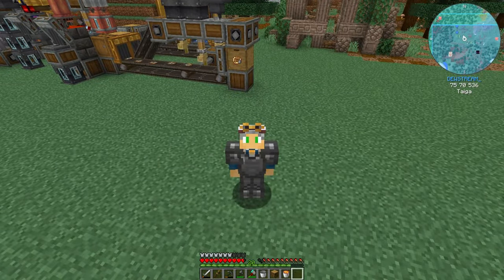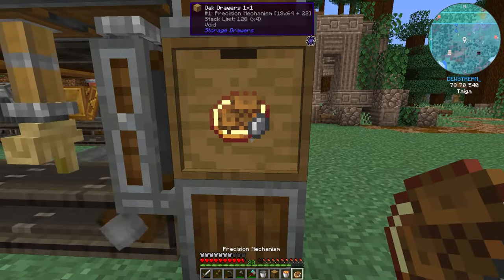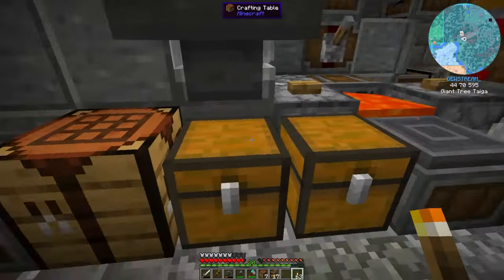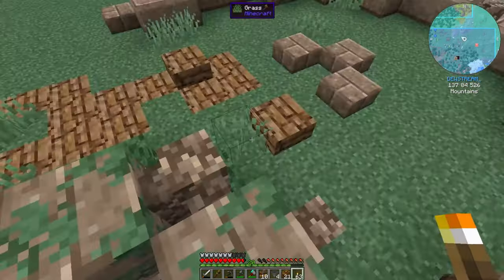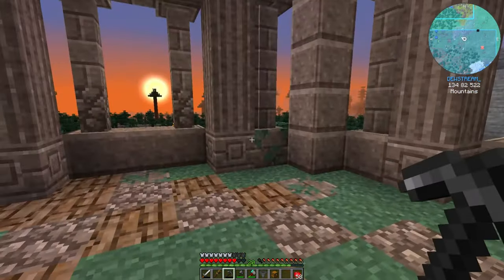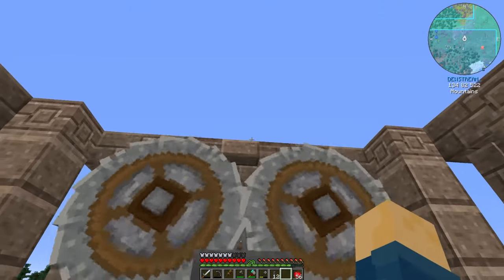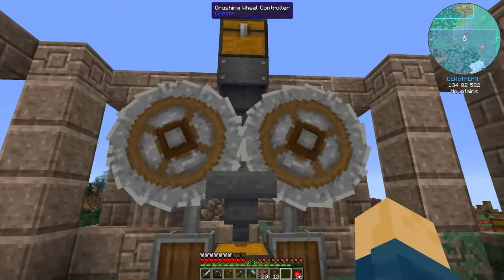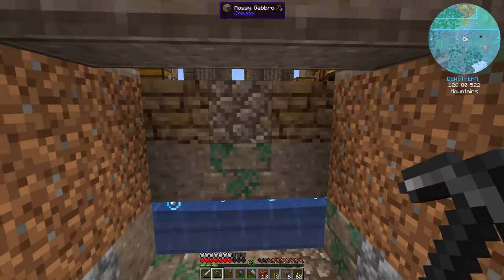How to Make Crushing Wheels: Ep 12 - Minecraft Create Above and Beyond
In today's episode, I'll show you how to use Mechanical Crafters to make Crushing Wheels. I will also show you a space-saving design for Smelting, Washing, and Cooking.

Welcome to Minecraft Create Above and Beyond! Create Above and Beyond is a Minecraft Java-Edition Modpack created by the create mod creators! It adds a variety of mods to assist with the create mod that traverses from breaking down a tree to traveling to the moon.

The Minecraft Create Mod Above and Beyond is a modpack offering a variety of tools and blocks for Building, Decoration, and Aesthetic Automation. The added elements in the Create Mod Above and Beyond of tech are designed to leave as many design choices to the player as possible, where item processing doesn't just happen in a single block.

Background: Drifting at 432 Hz by Unicorn Heads (Available on Youtube)

ABOUT ME:
● I go by DG, Dad, or Anthony

COMPUTER SPECS:
● Memory: 16 GB DDR4 2666MHz
● Hard Drive: 512GB SSD PCIe
● Graphics: NVIDIA GeForce GTX 1660 6GB